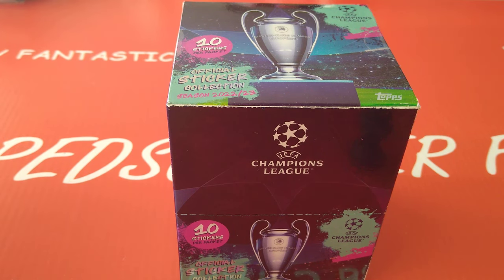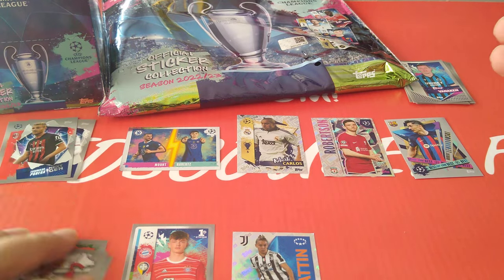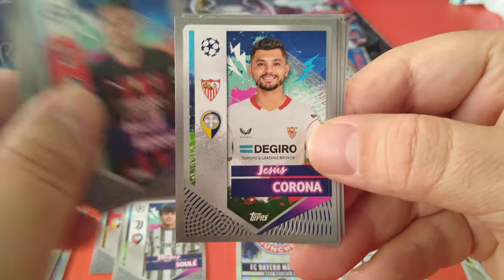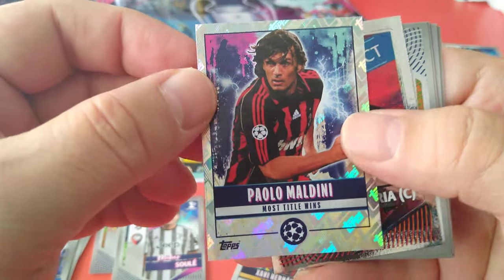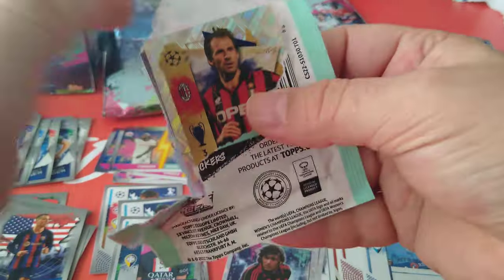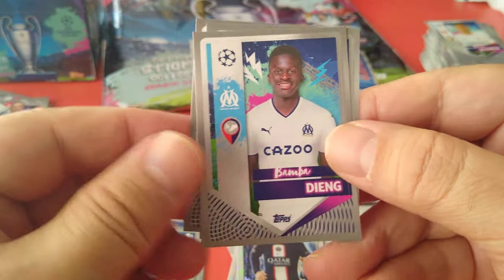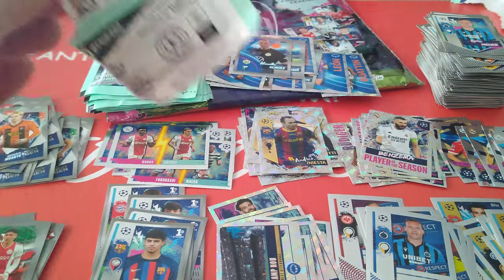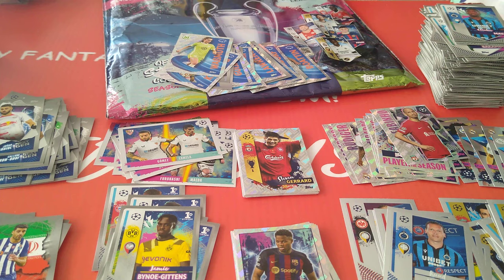TOPPS CHAMPIONS LEAGUE STICKER COLLECTION 22/23 ***FULL BOX/50 PACKETS/500 STICKERS***